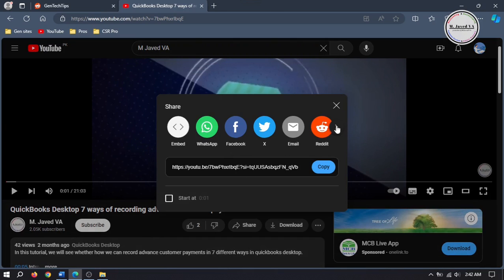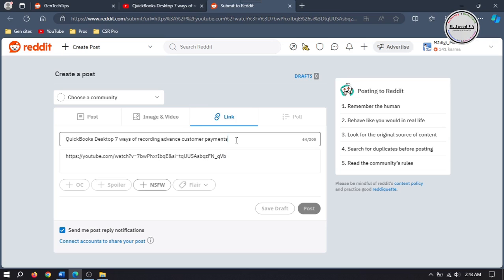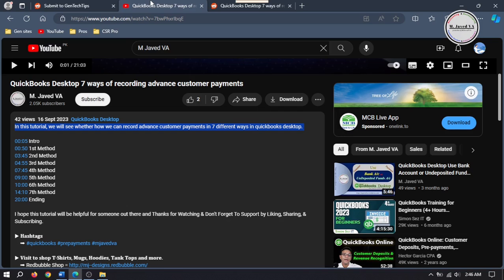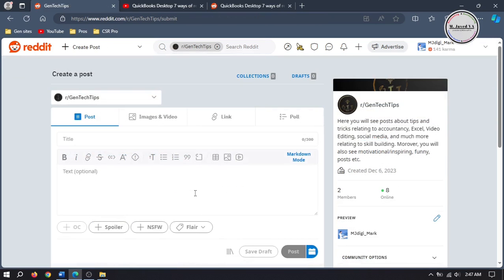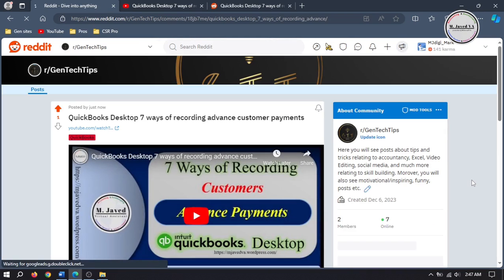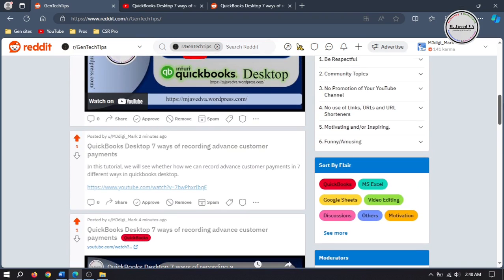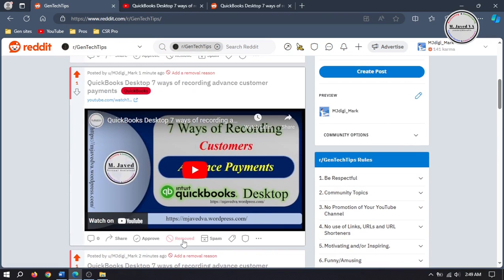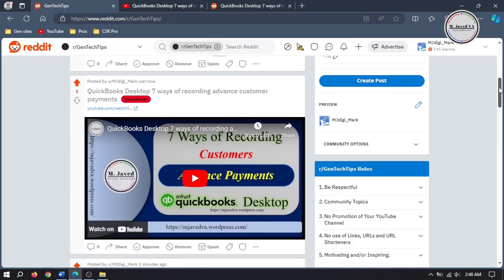How to Share or Embed YouTube Videos on Reddit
In this tutorial we will see whether how we can share or embed a YouTube video on reddit or subreddit.